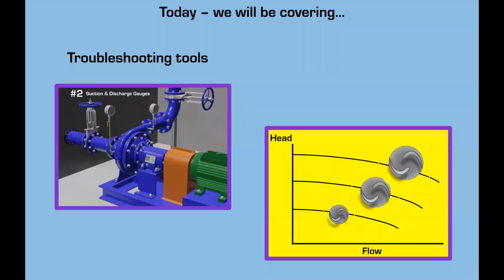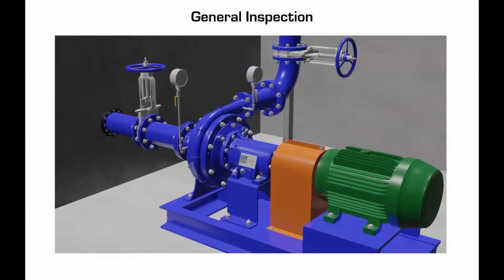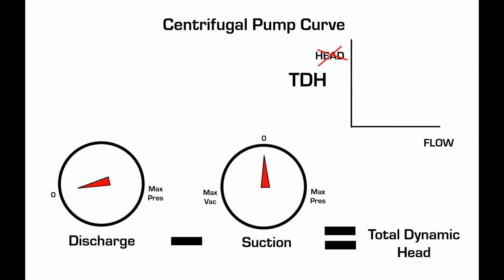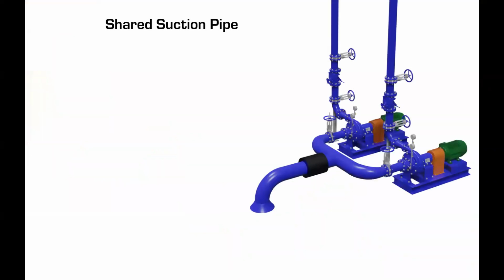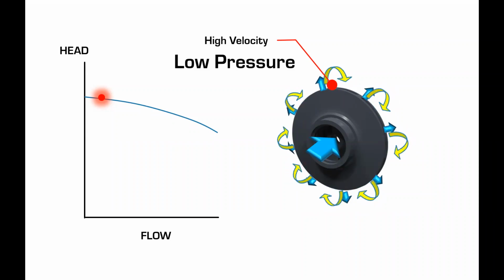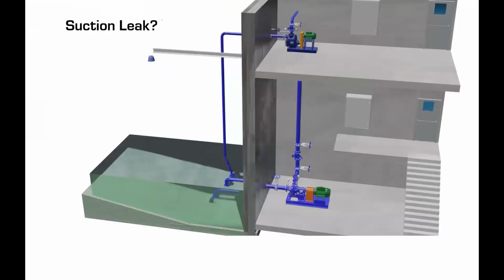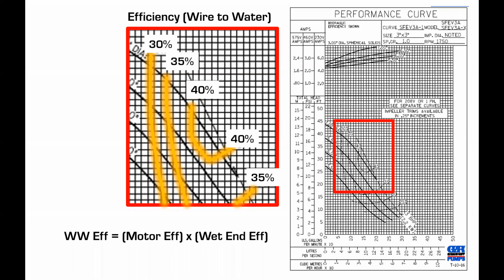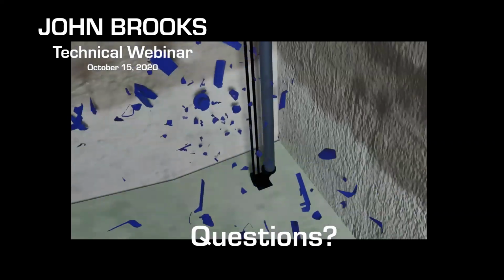Common Hydraulic Problems with Centrifugal Pumps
Stefan Fediw and Chris Chapman discuss common hydraulic problems with Centrifugal Pumps. Low Flow - Noisy Operation - Not Delivering Flow - High Amperage all this is explained - and more.